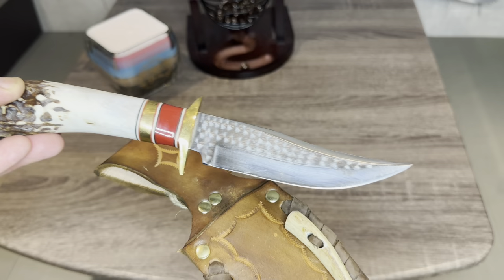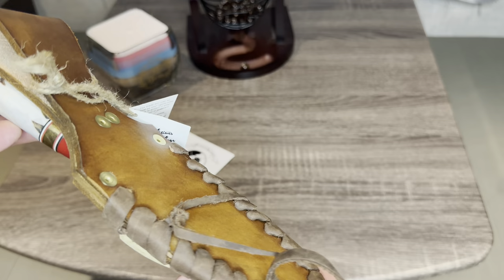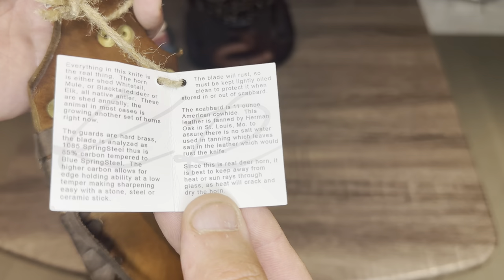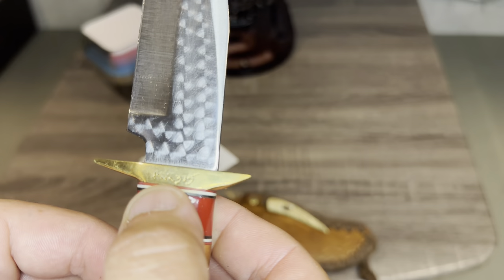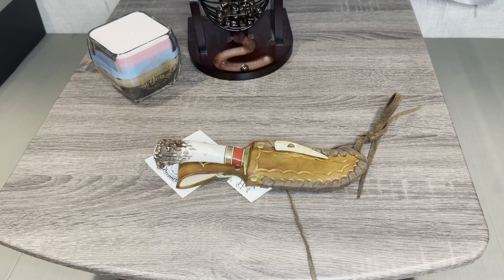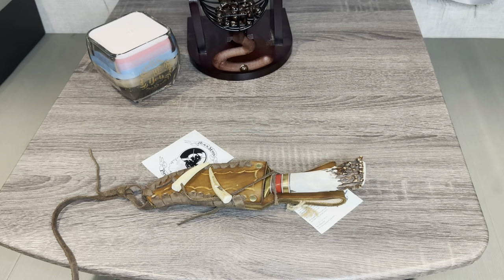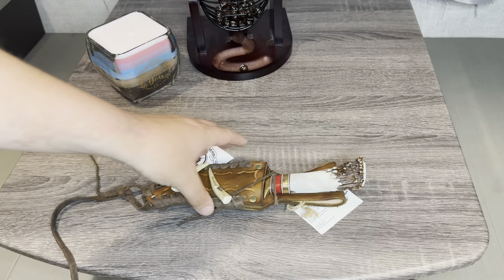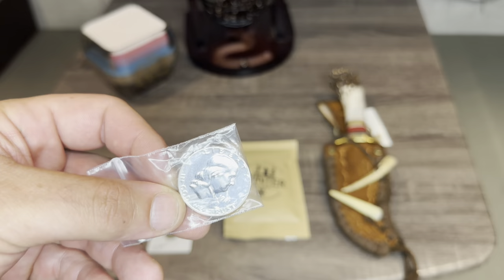Handmade Ken Richardson knife!! possible opportunity for one!!